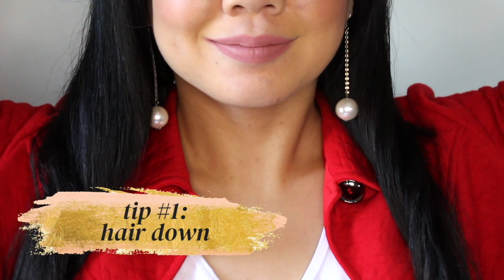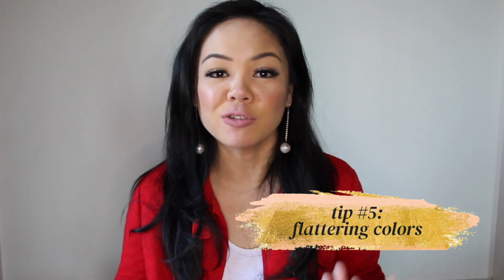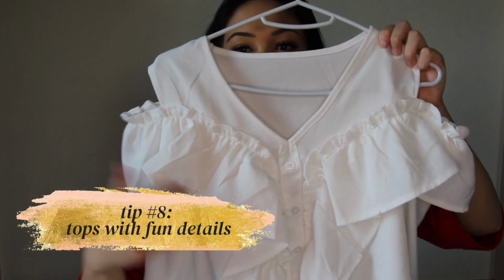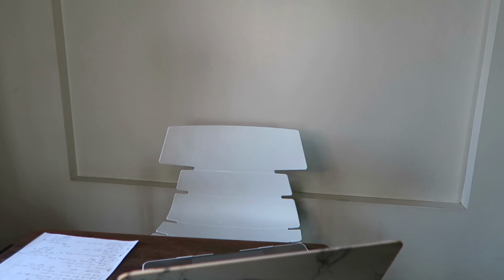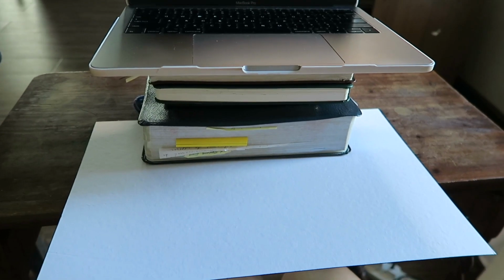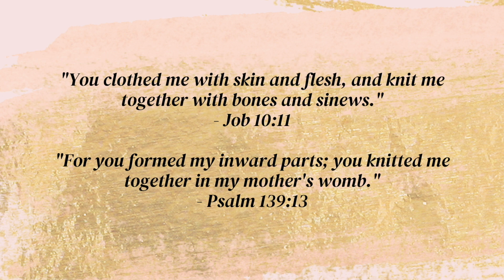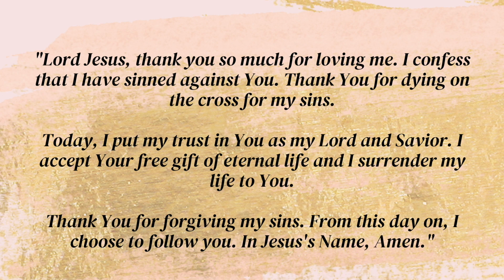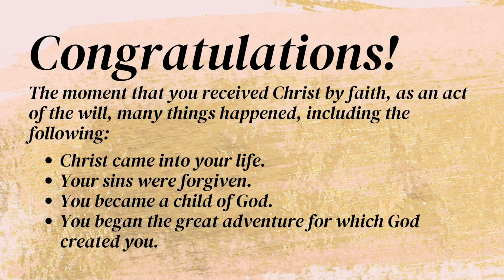15 Tips: How to Get Camera Ready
Did you know adults spend an average of 11 hours a day in front of a screen? Now, much of that time is being spent on video calls, online conferences, and Zoom webinars. Learn how to put "Your Best Face Forward" while on these online meetings with Cherry & Jireh TOMORROW July 4 at 9am! We'll be sharing with you:
✨  How to achieve a natural makeup look on-camera
✨  15 beauty, fashion, and "set your stage" tips on how to get camera ready

"fashion meets God" (fmG) started as a faith and fashion blog in 2013 by Jireh De Jose. fmG's mission is to help empower and enable women to be more confident of who they are through personal style and fashion as well as through their personal relationship with Jesus.

Proverbs 31:25